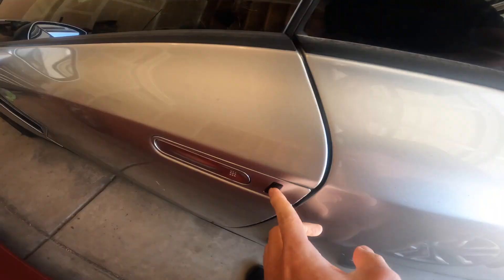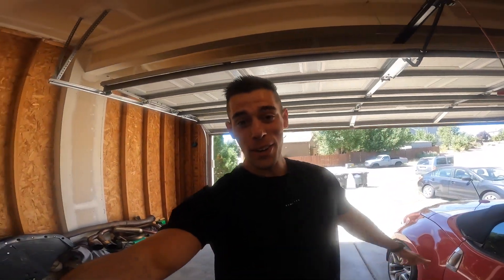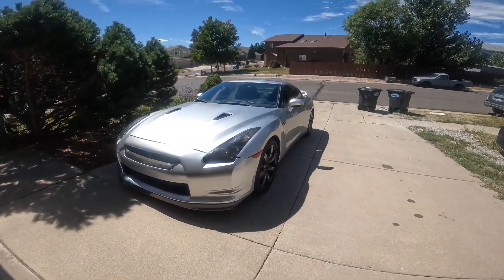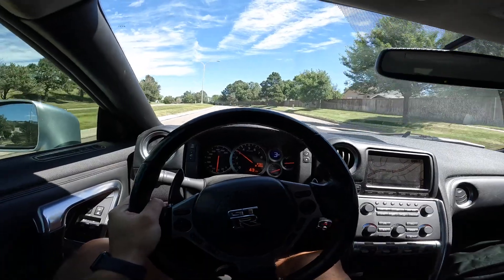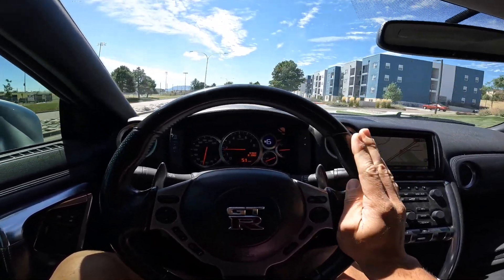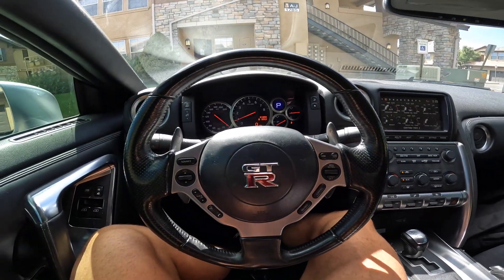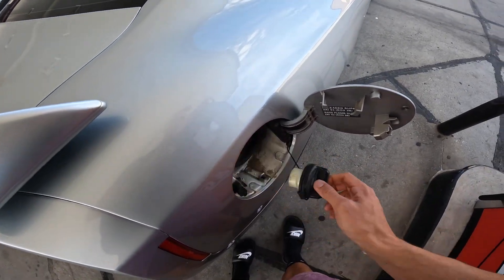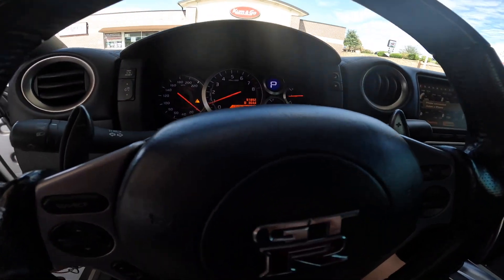MY NISSAN GTR GETS E85! POV DRIVE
So excited for the gtr build! Please leave me some ideas on what mods and content you want to see with this beautiful car!